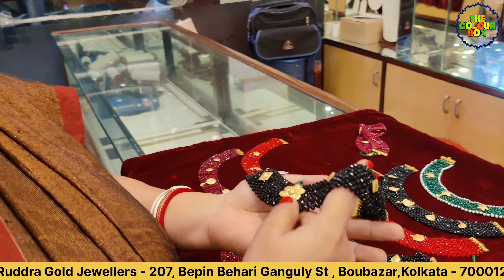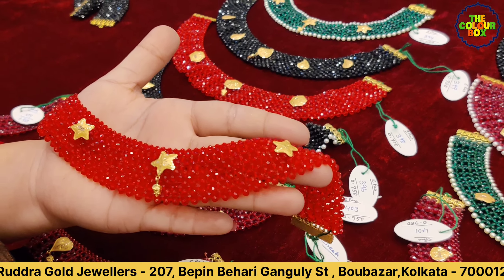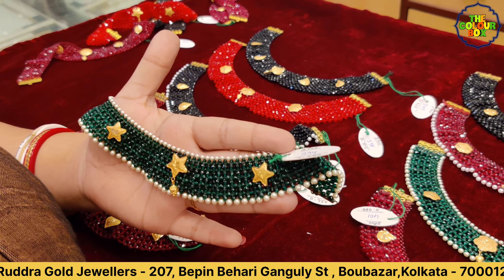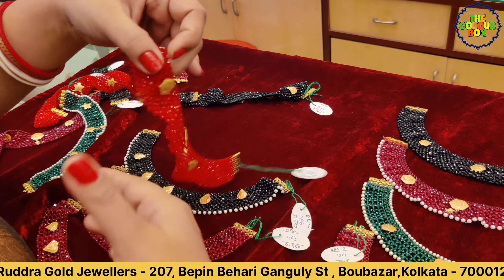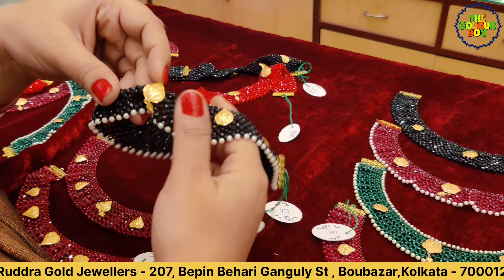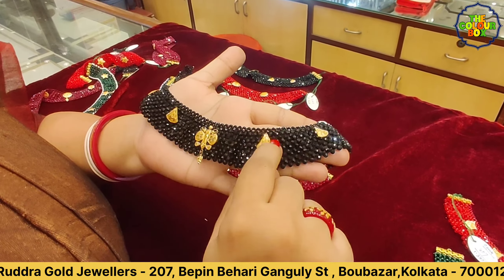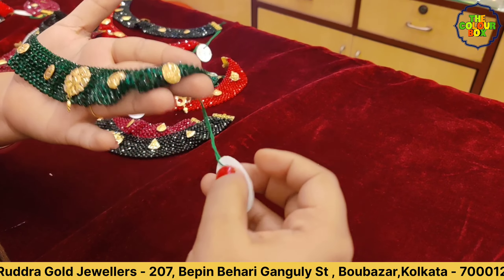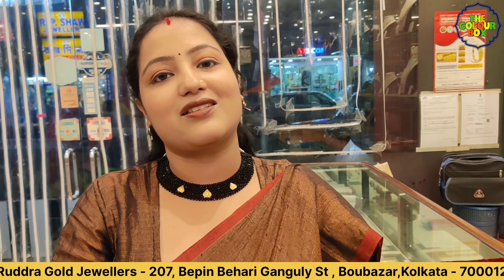Gold Crystal Choker Necklace | Latest 22k Gold Crystal Necklace Designs With Prices And Weight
Channel name : The Colour Box
My Name : Payel Ghosh Bag

Shop details :
RUDDRA GOLD JEWELLERS
207 B B GANGULY STREET
Bowbazar , Kolkata 700 012

Latest & beautiful Crystal Necklace designs //Gold crystal Necklace//Light weight crystal Neckpiece
Crystal necklace with gold locket
crystal necklace with gold pendant
crystal necklace making videos
crystal necklace set
all beautiful collections of crystal necklace
daily wear necklace
crystal choker
crystal Neckpiece
crystal choker necklace

nose​​​ rings
gold​​​ nath
gold​​​ nathiya